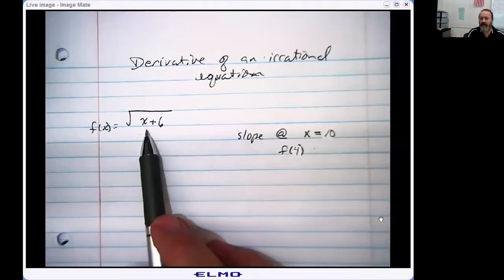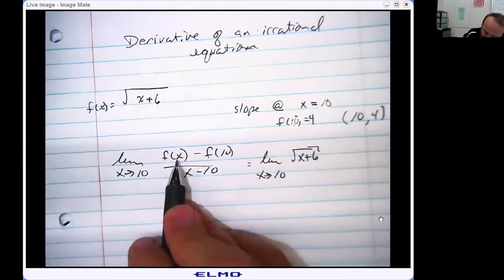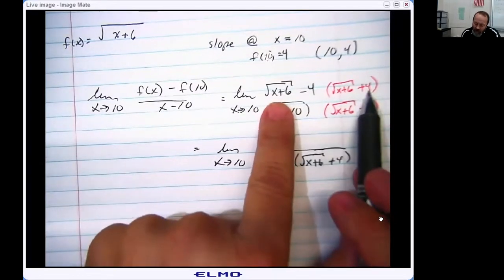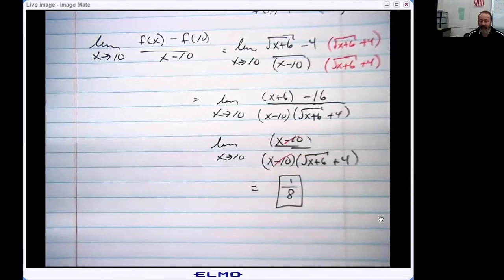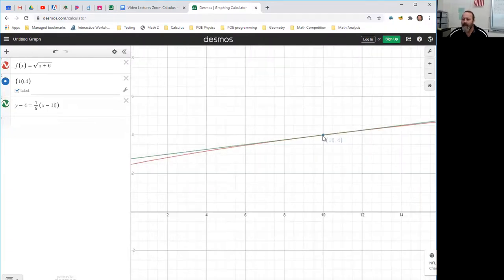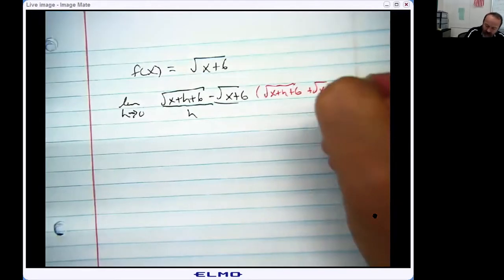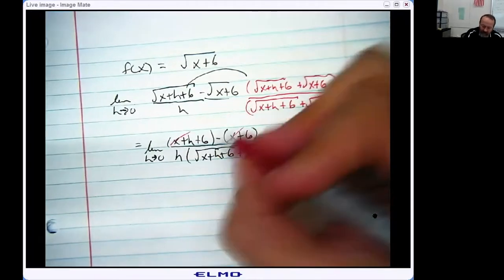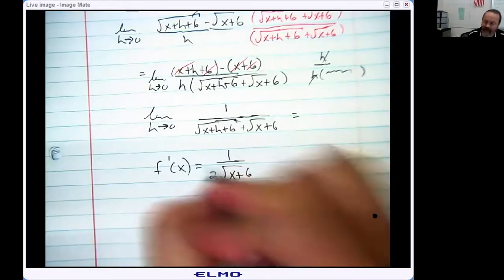Derivative of an irrational (radical)